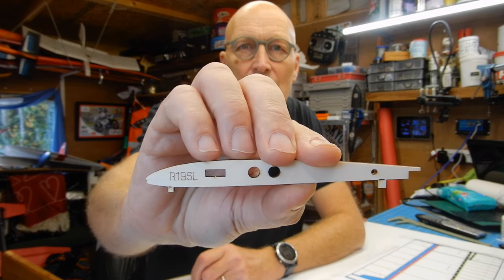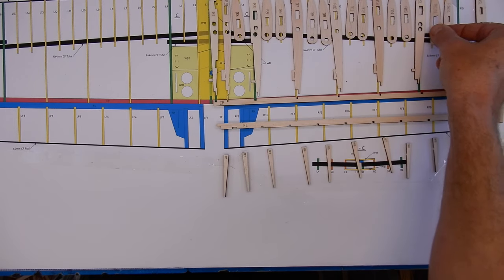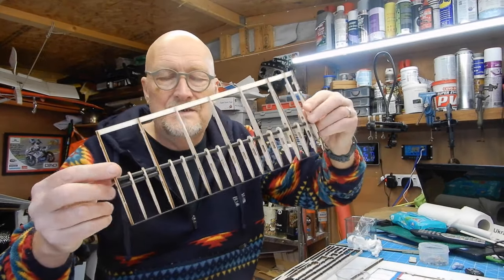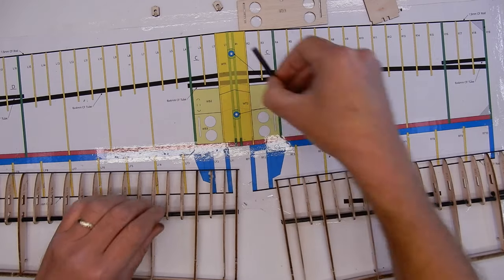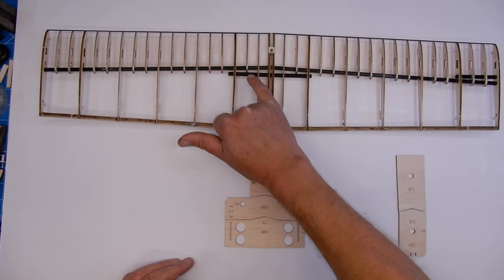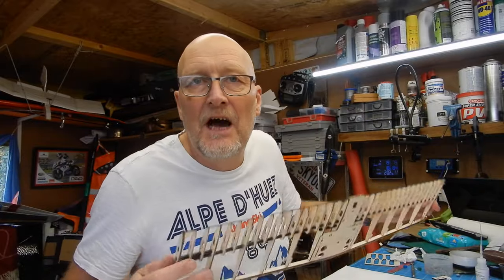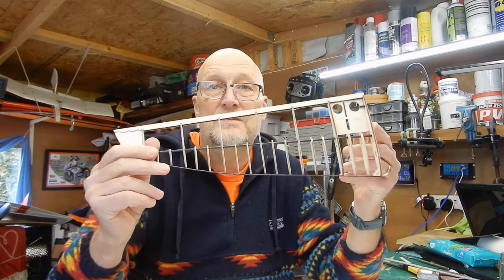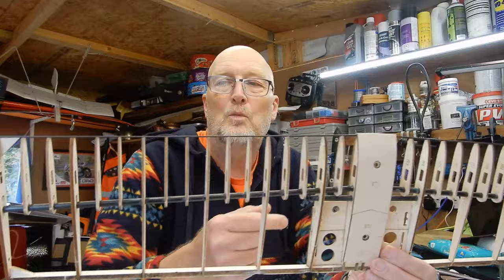How to build the Maverick F5K glider Part 2 Wings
Part 2 Wing Build .
I made a slight error with the wrong wing joiner. if you are following the video please watch till the end as there is a resolution to the error
00:00 Intro
02:11 rib sand
02:25 main wing right
03:53 flap trailing edge
04:23 top tip flap
05:50 wing join
06:17  "CAUTION" potential muck up
08:18 main sheeting
10:04 main wing finished
11:12  outer wing panel/aileron  groovy music  :)
12:54 outer tips done top tip
13:16 Groveling excuse Wing joiner
14:45 ending